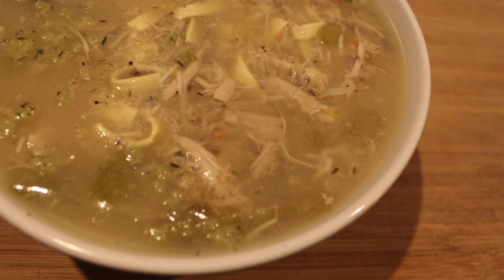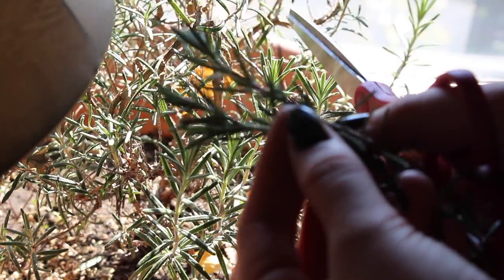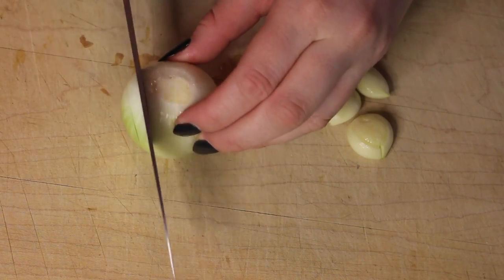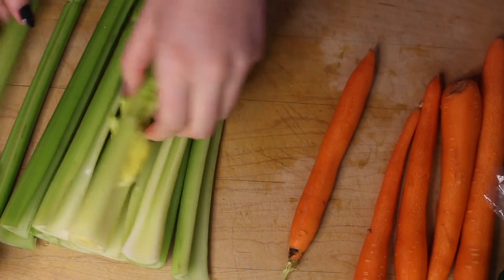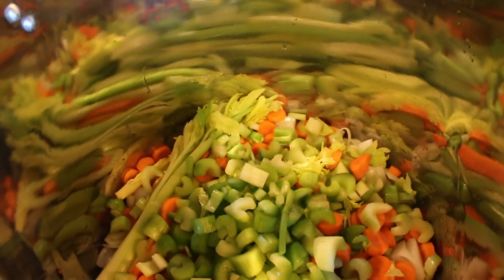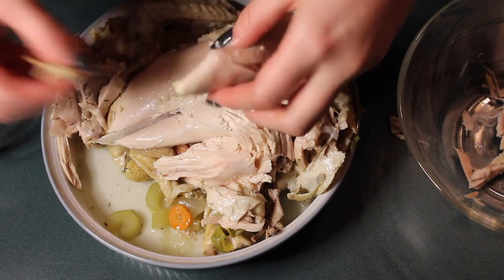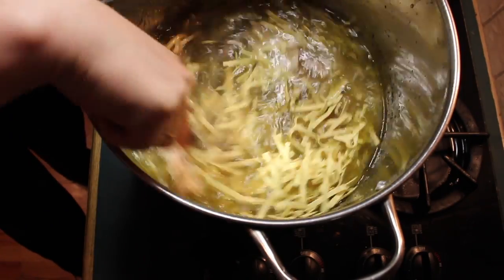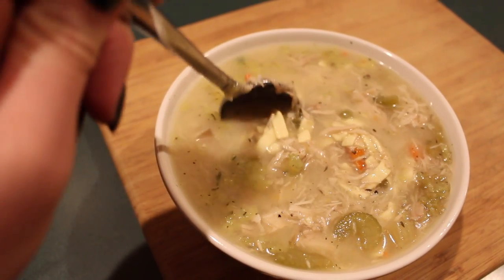The Best Chicken Noodle Soup EVER!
***Let me know of a recipe you'd like me to make and upload :)

I recently started eating chicken again after going on my 4th year without. One of the things I missed most was Chicken Noodle Soup.

Here is my basic recipe for any Chicken Noodle Soup!
Still trying to understand this whole editing thing, if you have any suggestions...let me know!

Music Composition by my dear friend: Brian Jean
CHECK HIM OUT, SOOO TALENTED!